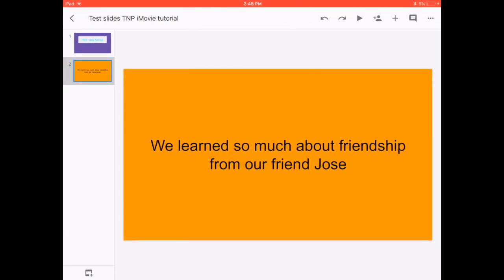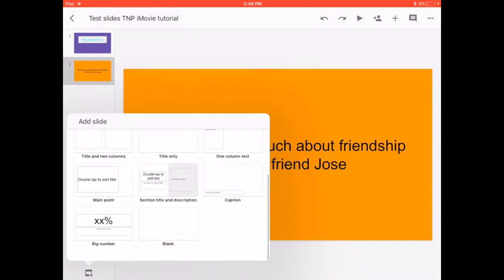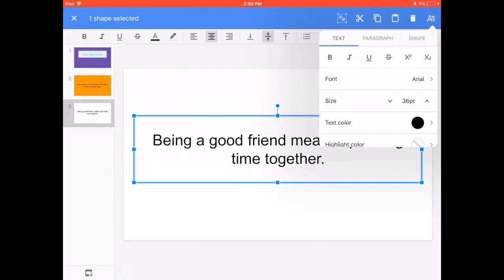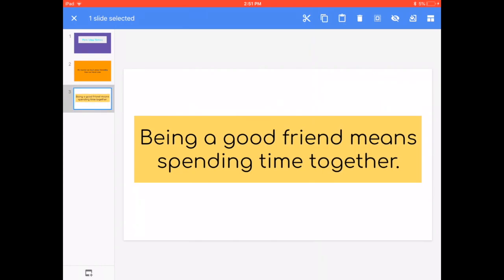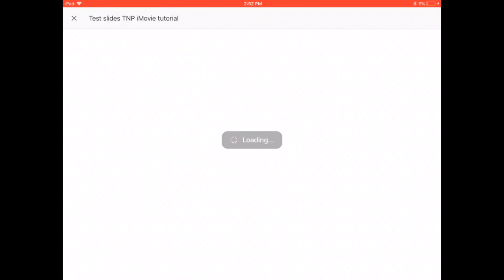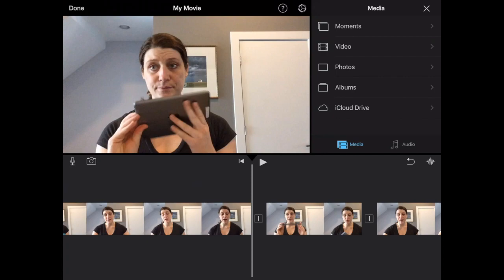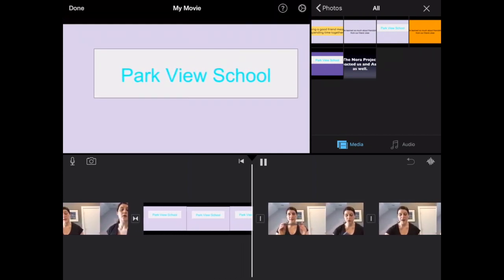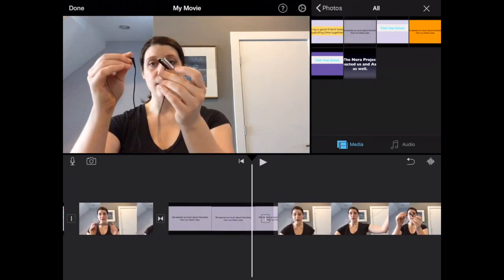Adding in Google Slide Transitions to iMovie